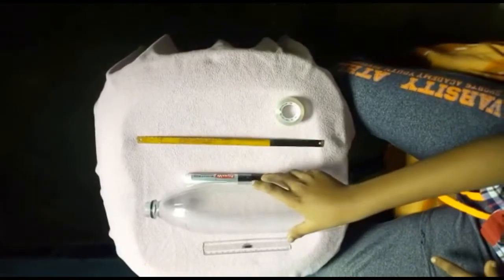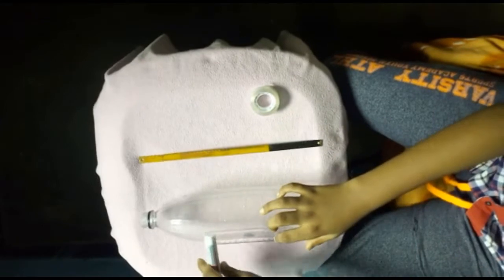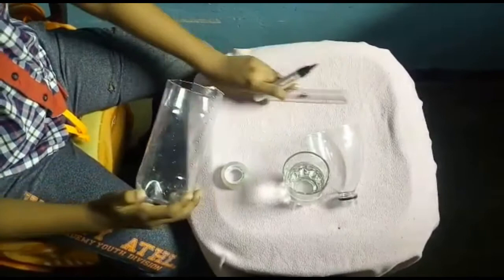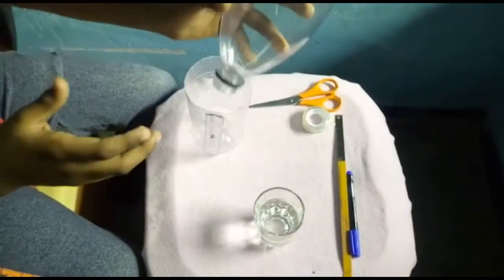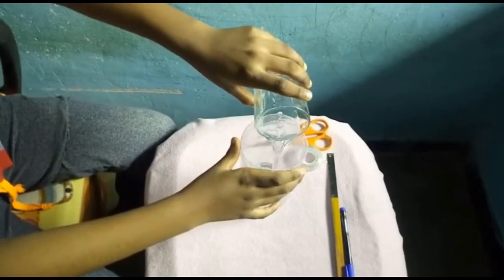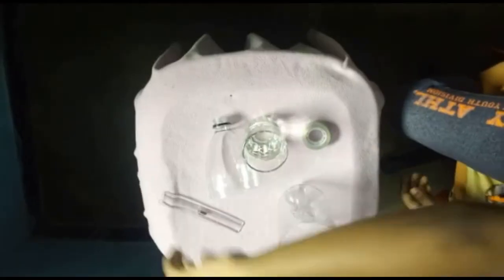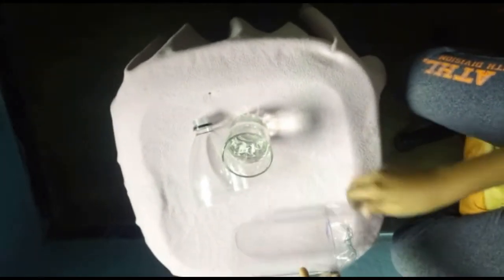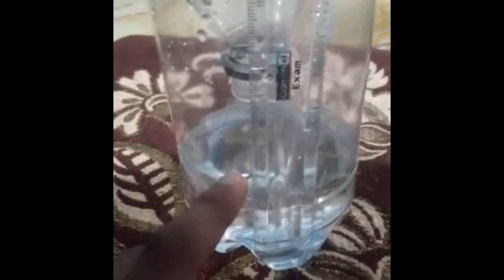HOW TO MAKE A SIMPLE RAIN GAUGE // DIY // EMPOWER SCIENCE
HI GUYZZ